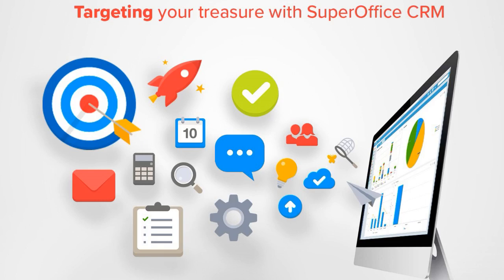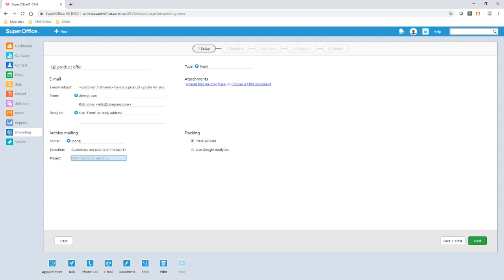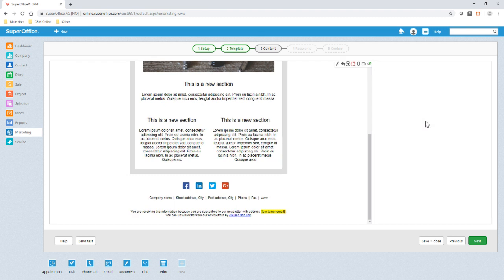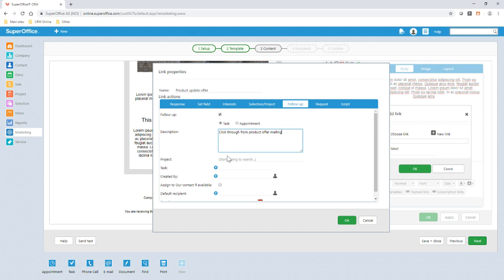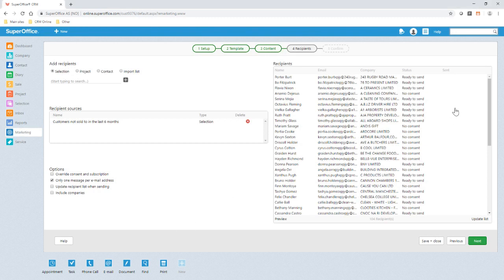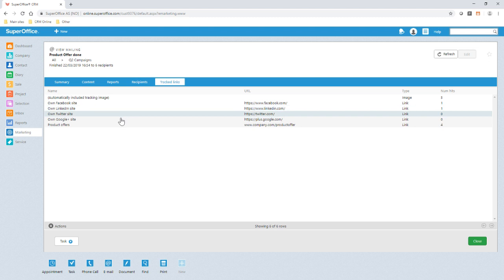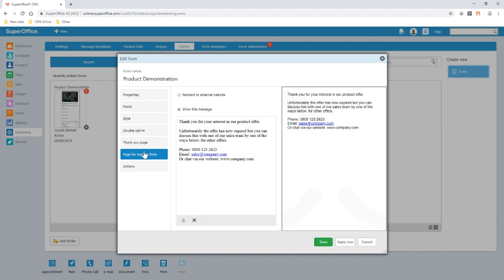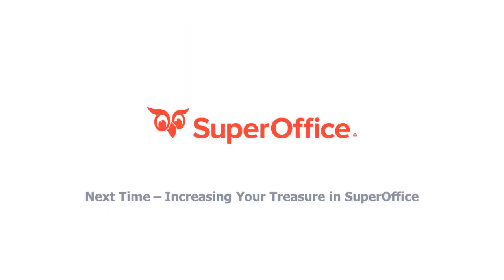Targeting your Treasure with SuperOffice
Using core functionality, we’ll demonstrate a range of powerful techniques using standard tools, such as selections, mailings, webforms and much more.

In just 20 minutes, you’ll learn how to create a mailing, automate follow up actions and capture additional information to help add to your sales pipeline for 2019 and beyond!

This webinar is suitable for both existing and future SuperOffice customers.